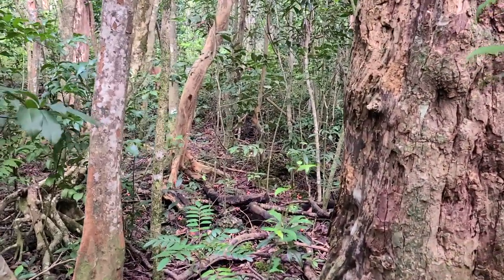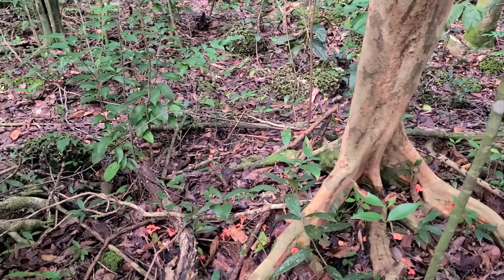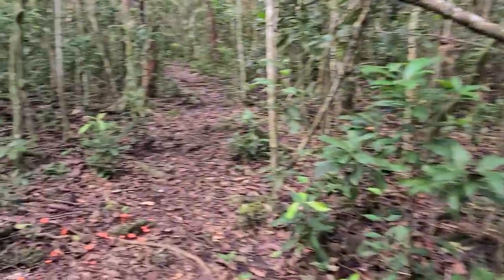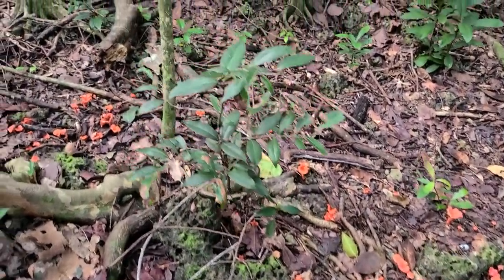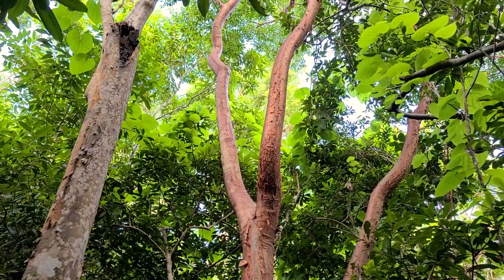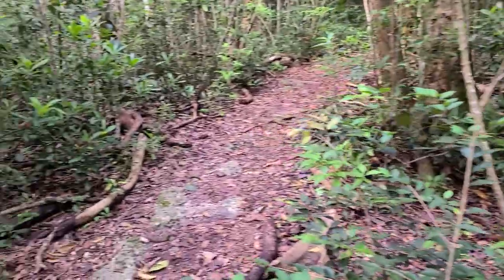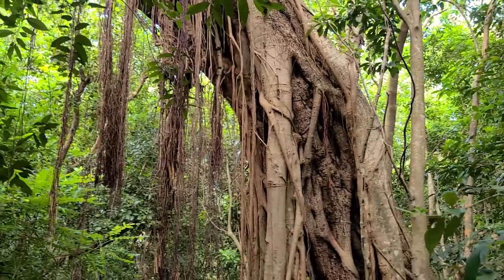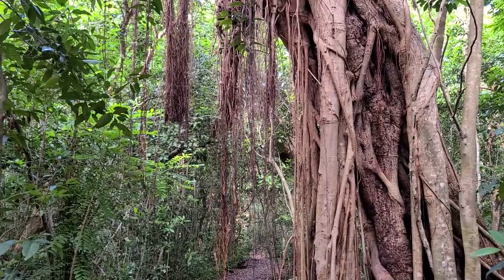Misha the Miniature Poodle Takes a Hike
Misha and I take a hike in the woods through a hardwood hammock. Shot from a dog's point of view.